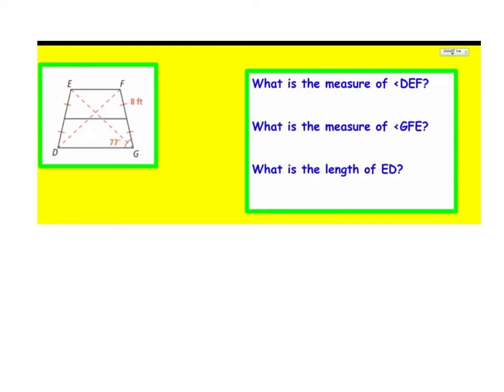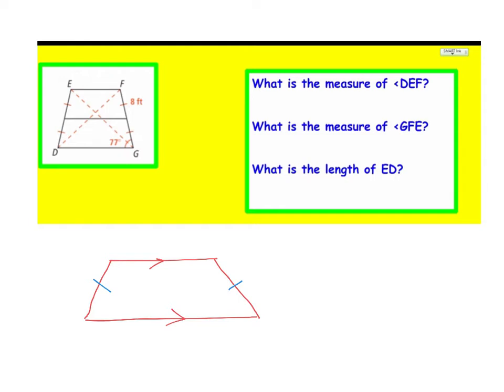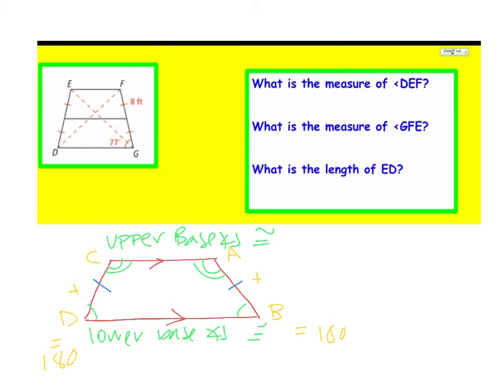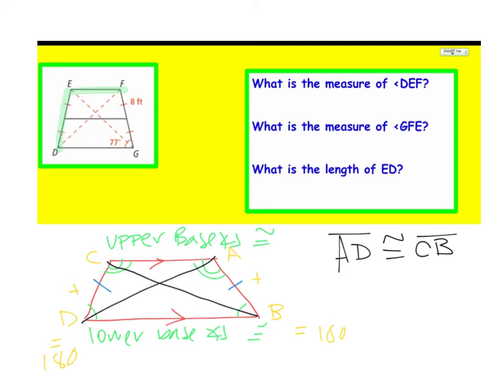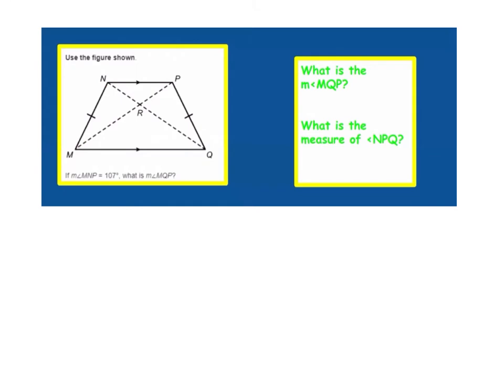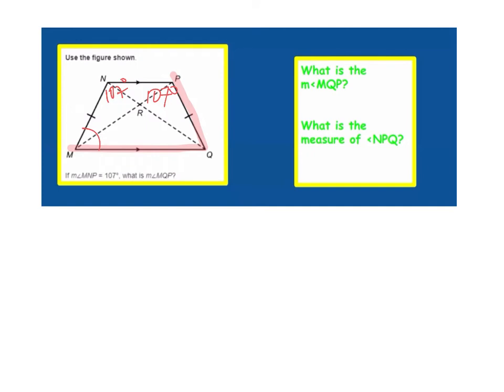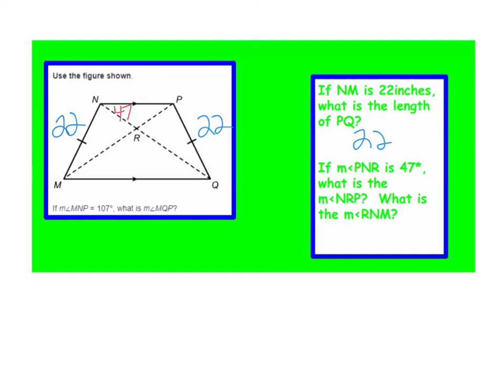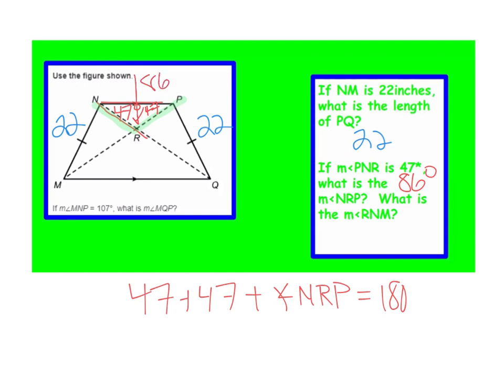6-2 isosceles trapezoid